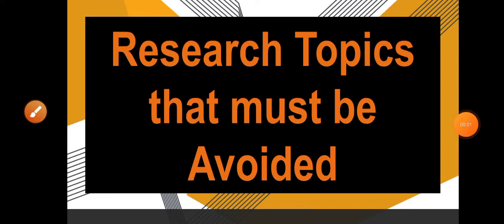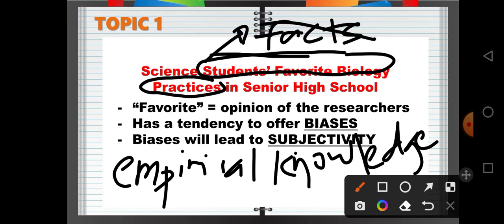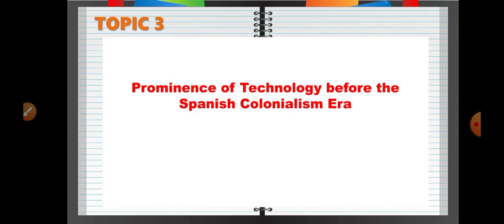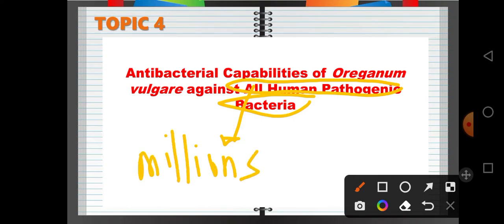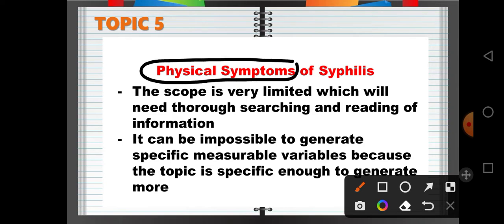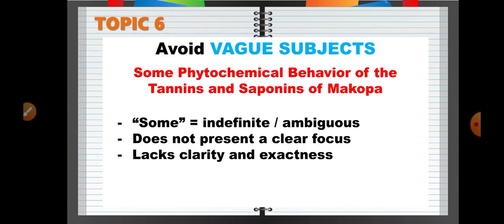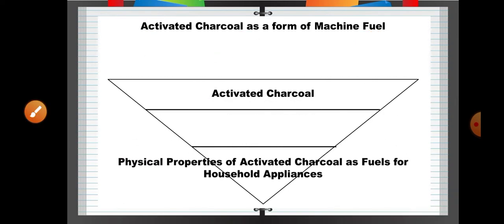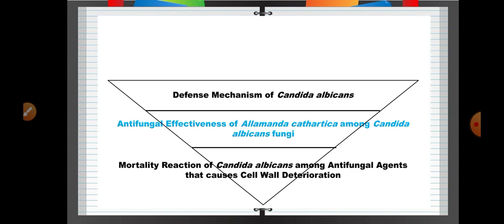RESEARCH_L1P4_Research Topic and Title